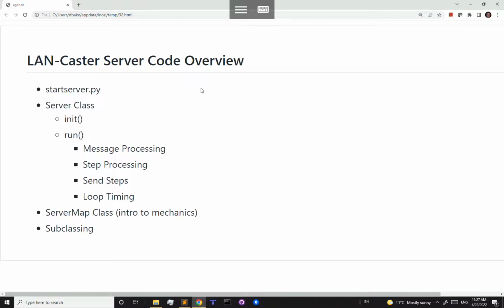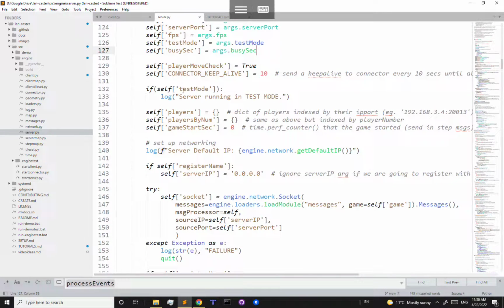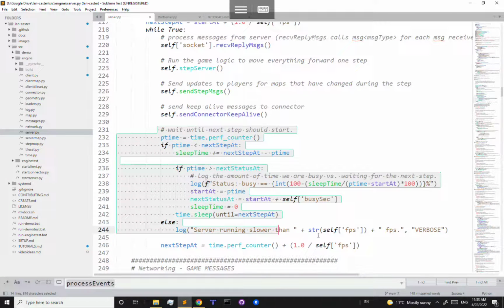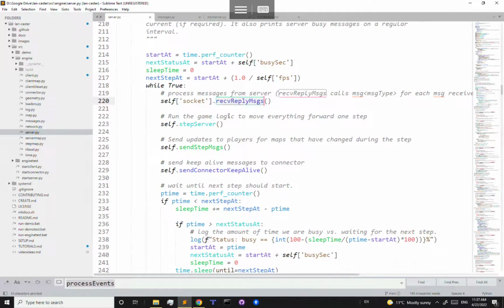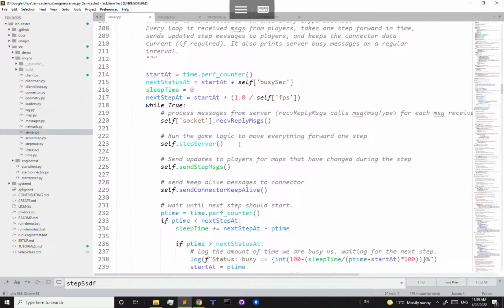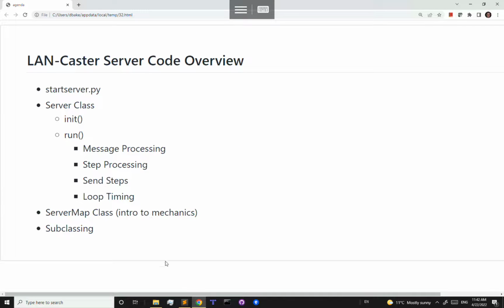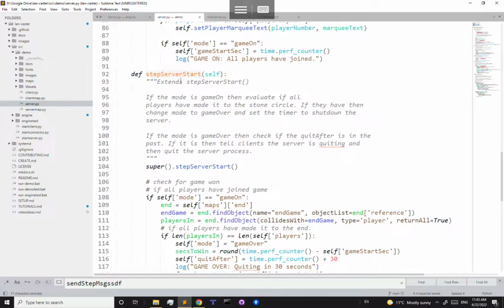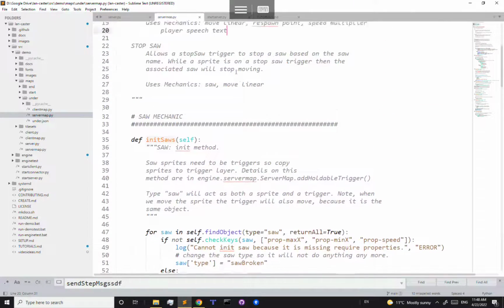LAN-Caster Server Code Overview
* startserver.py
* Server Class
  * init()
  * run()
    * Message Processing
    * Step Processing
    * Send Steps
    * Loop Timing
* ServerMap Class (intro to mechanics)
* Subclassing